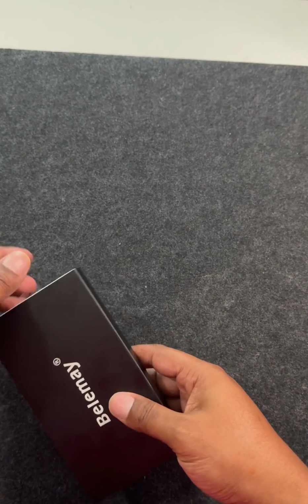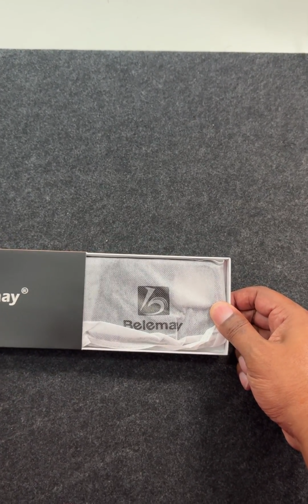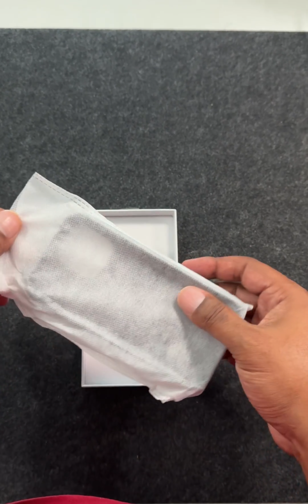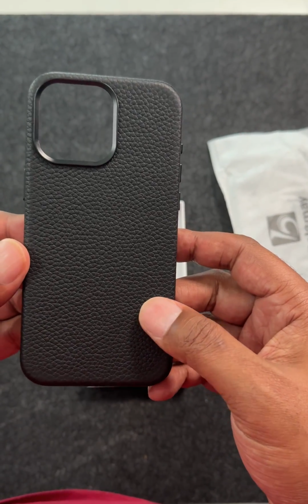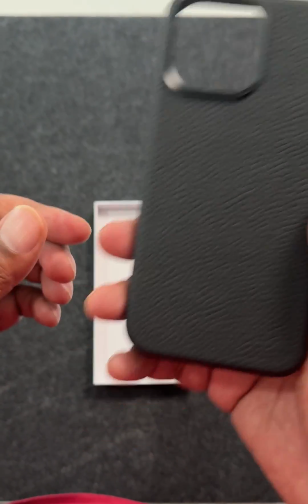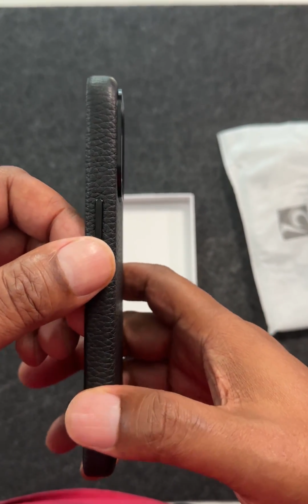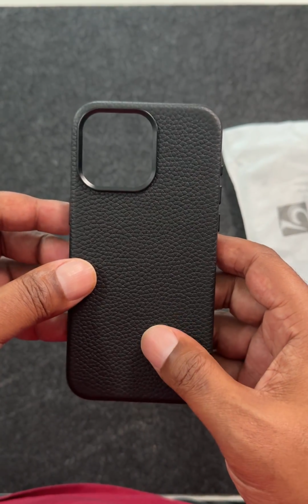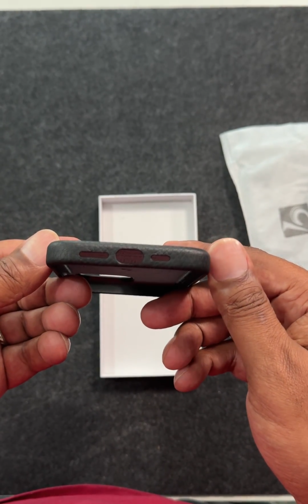Pebbled Leather iPhone 15 Pro Max Case Unboxing